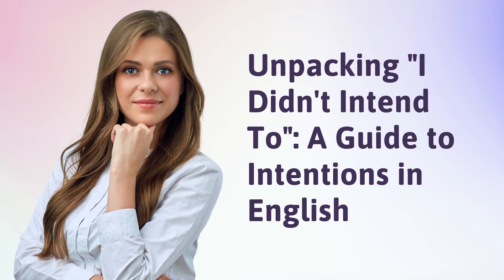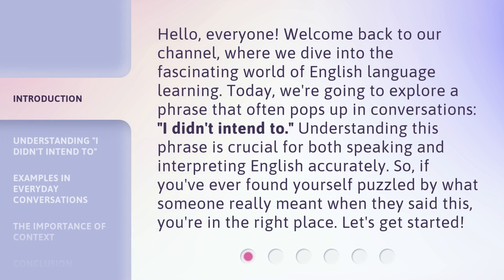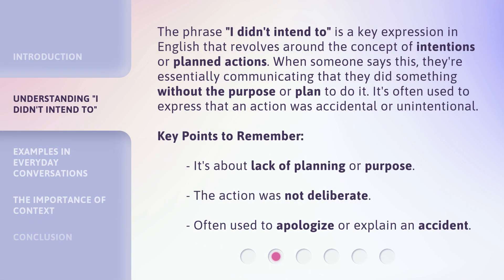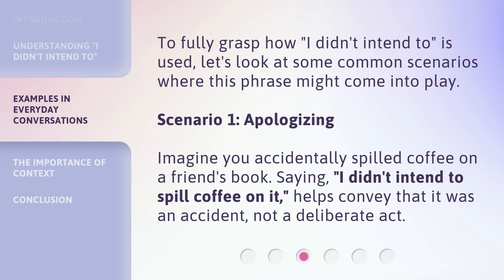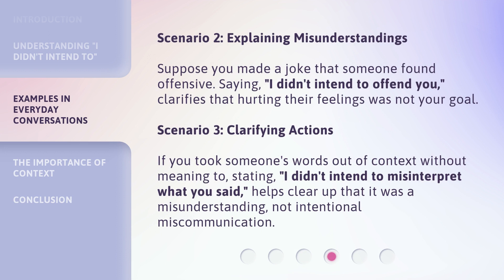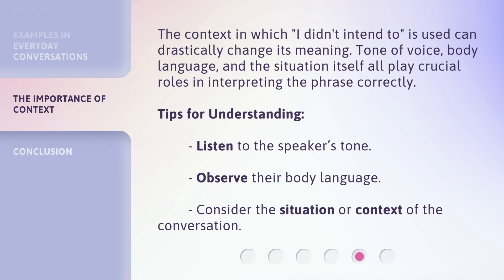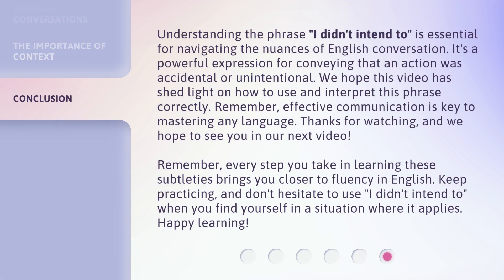Unpacking "I Didn't Intend To": A Guide to Intentions in English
Decoding Intentions: Unpacking 'I Didn't Intend To' • Explore the complexities of intentions in English with a breakdown of the phrase 'I Didn't Intend To'. Learn how language can shape meaning and perception in this insightful guide.

00:00 • Introduction - Unpacking "I Didn't Intend To": A Guide to Intentions in English
00:41 • Understanding "I Didn't Intend To"
01:15 • Examples in Everyday Conversations
02:14 • The Importance of Context